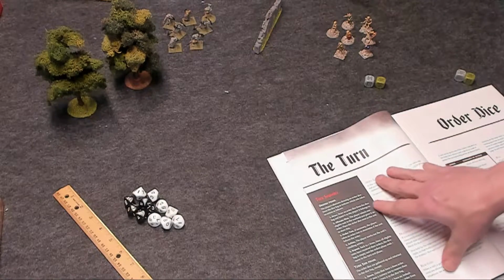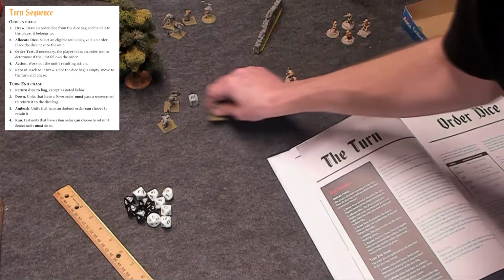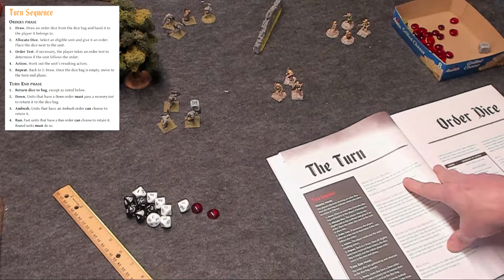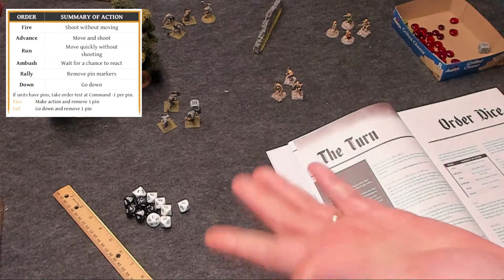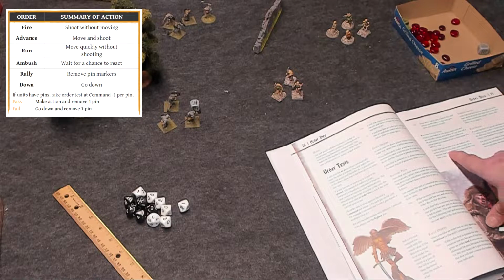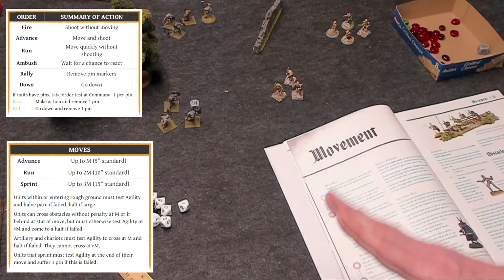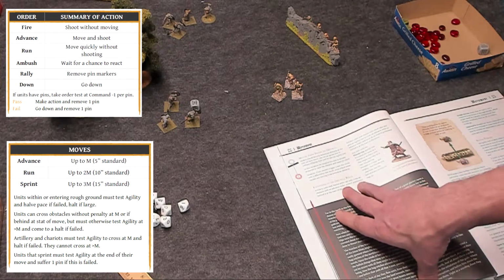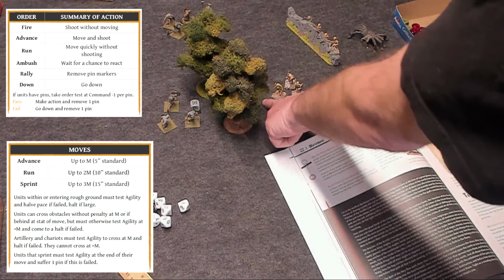Warlords of Erehwon ☺ Boot Camp ☺ #2 Orders & Movement